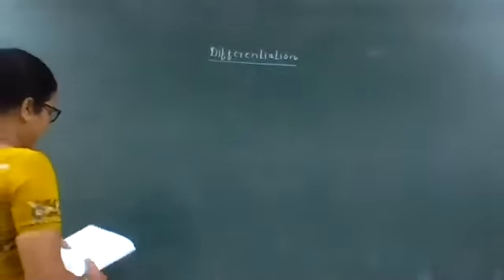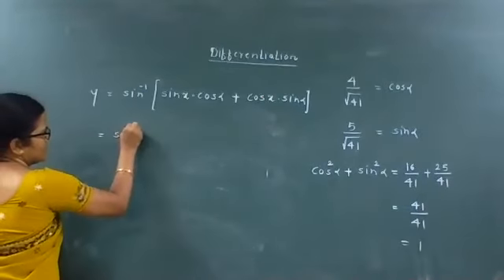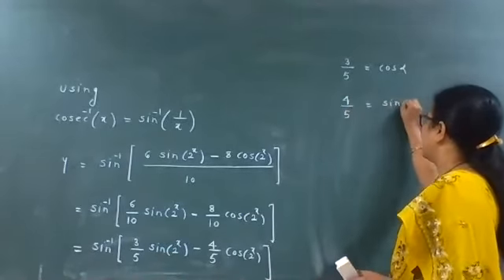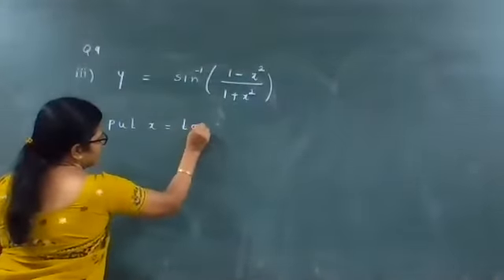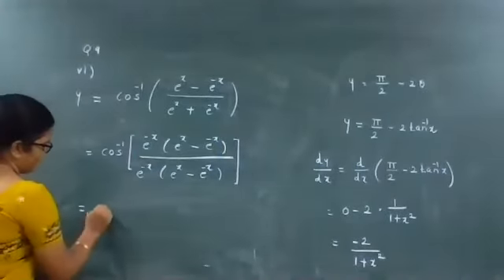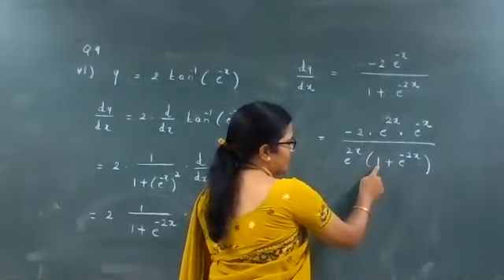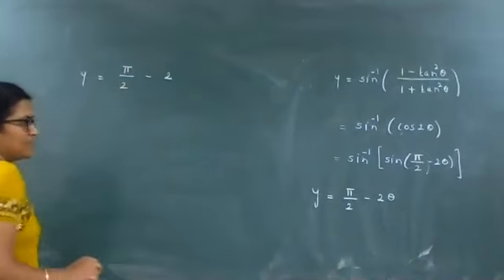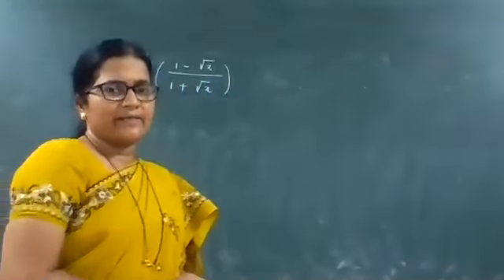Differentiation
XII Std(state board) Inverse fun.Ex.1.2 Que.8&9